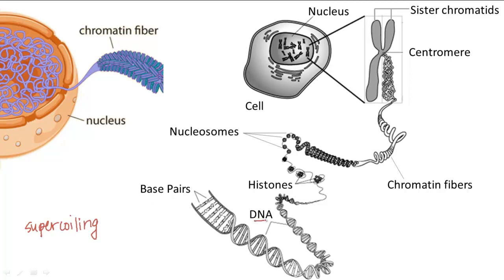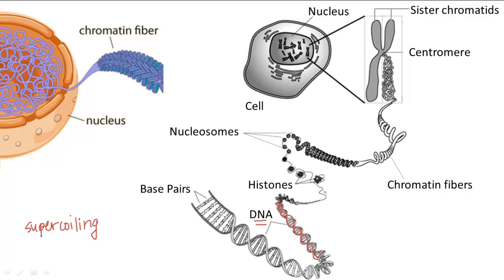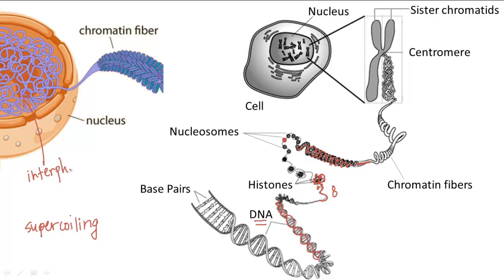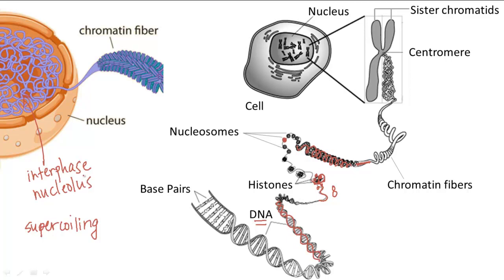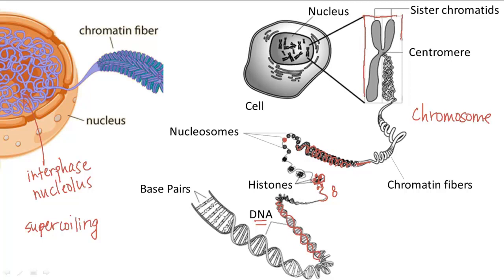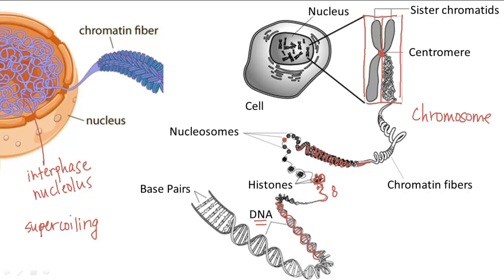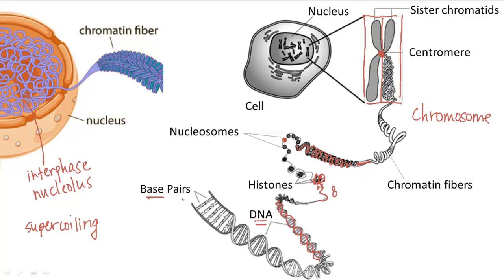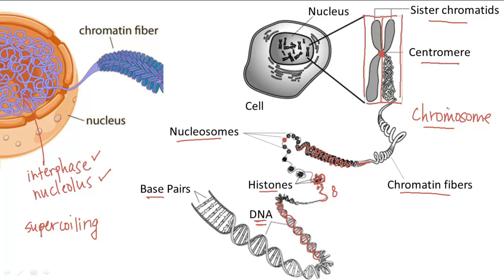Forms of DNA